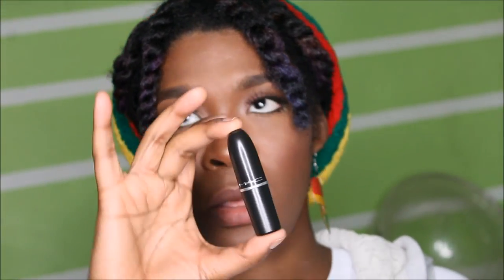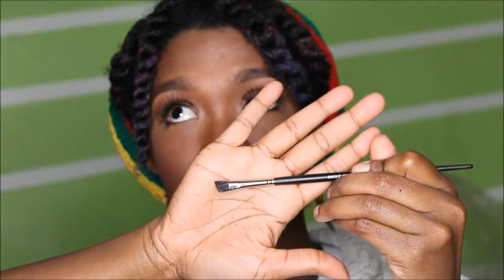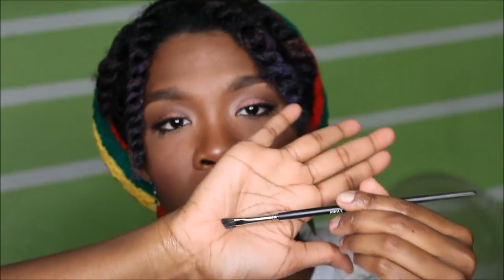Ombre Lip Trend - Talk Through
Watch me in 1080 HD!

Thank you beauties for watching!! Hope this tutorial was helpful!

Products used:

Rimmel "Kate" Lipstick in #04
MAC Matte  Lipstick in Ruby Woo
NYX Lipliner in BlackBerry
ELF Angled Brush

Instagram, Twitter: muabarbs
Facebook: B. Younique Inc.